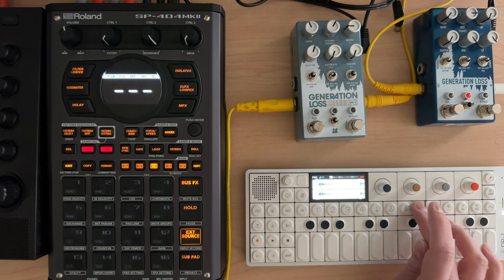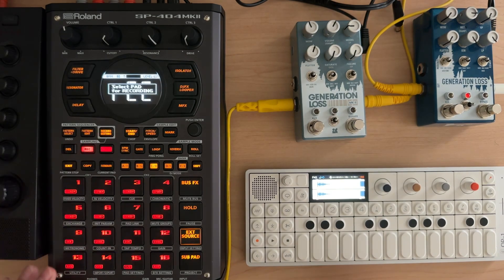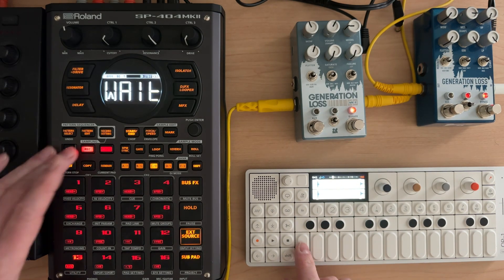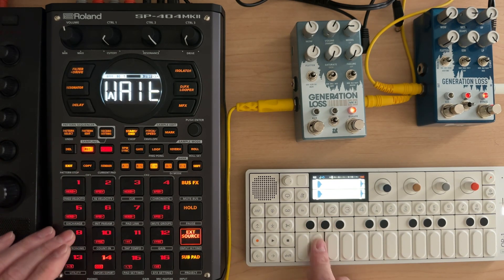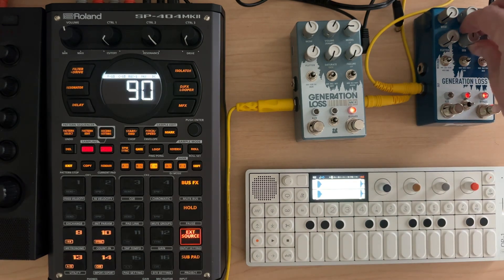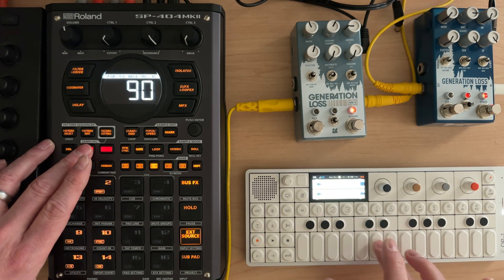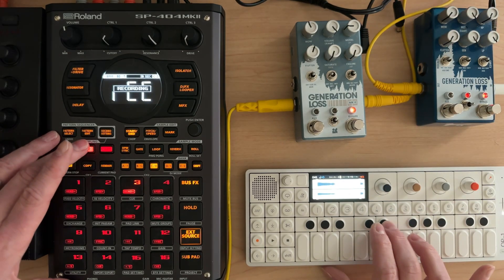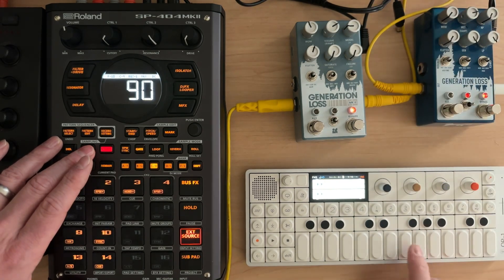Day 13 2023 Sample Advent Calendar - Merry Blissmas OP-1 F Drums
It's time to abuse the OP-1 Field with a double dose of generation losses.

The samples are available on my discord server linked below or directly

Thanks for stopping by, and have a happy holidays everybody!